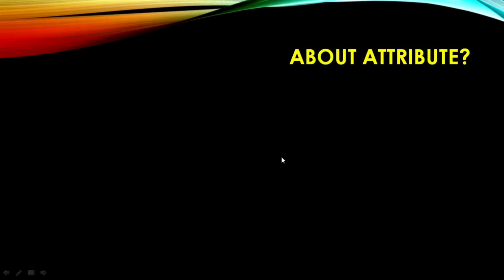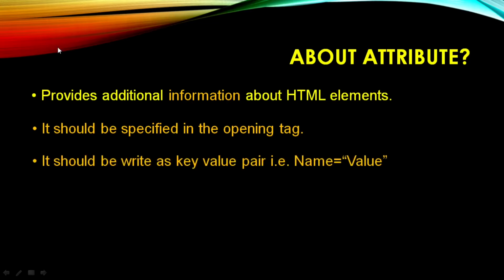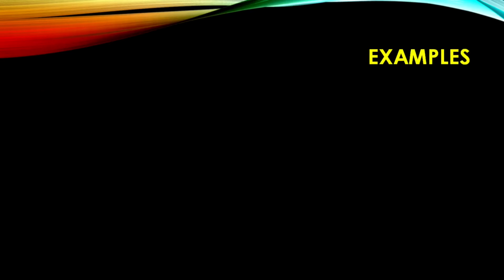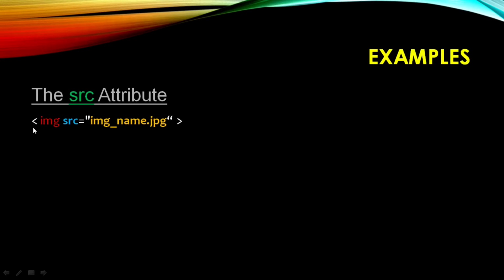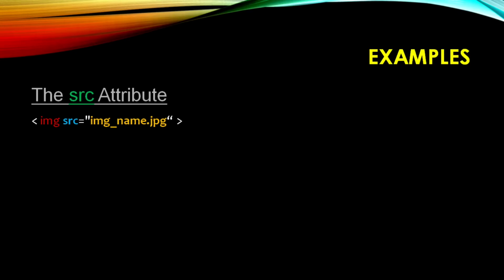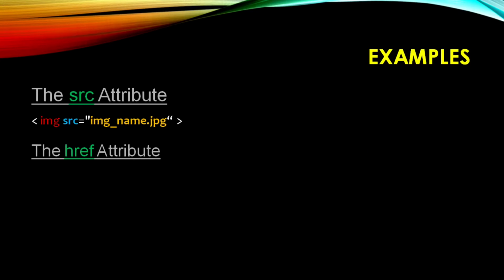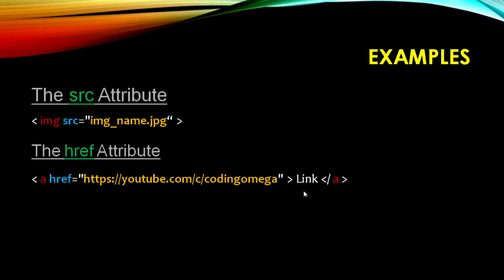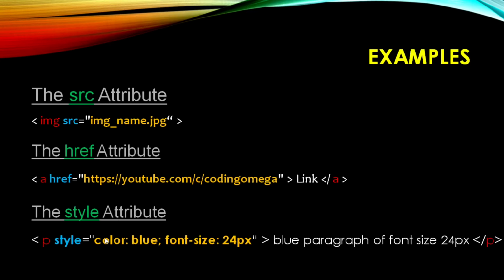HTML Tutorial for Absolute Begginers: HTML Course [2021] | PART - 2 | HTML Attributes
HTML Tutorial for Begginers - Learn HTML from beggining. This tutorial guides you from zero to hero. This is the part-2 in our HTML Tutorial Course. Hope it helps.

HTML or Hypertext Markup Language is the standard markup language for documents designed to be displayed in a web browser. It can be assisted by technologies such as Cascading Style Sheets and scripting languages such as JavaScript.

TIMESTAMPS
00:00 Start
00:18 About Attribute
01:10 Examples
03:45 Practical